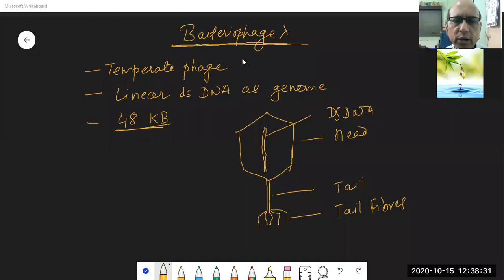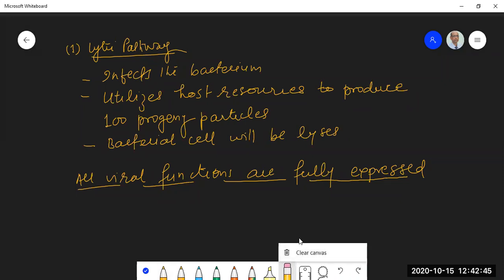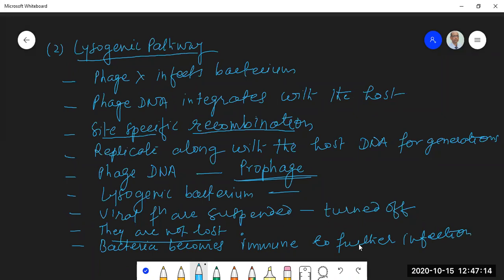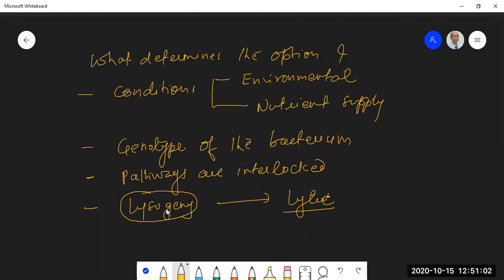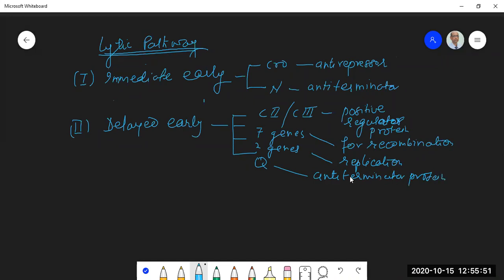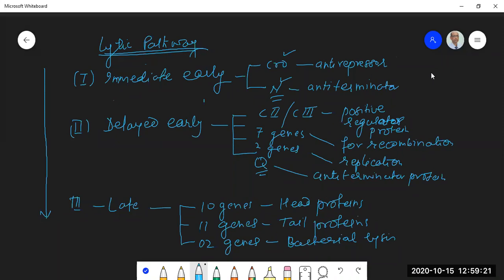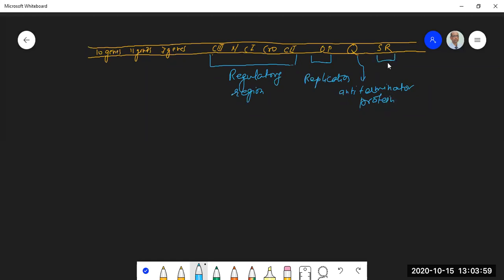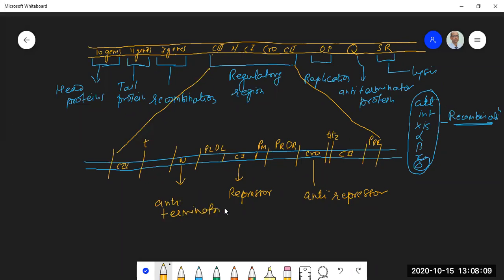Lecture 24 : Bacteriophage lambda _ I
In this video lecture, the mechanism of gene regulation in bacteriophage λ has been discussed